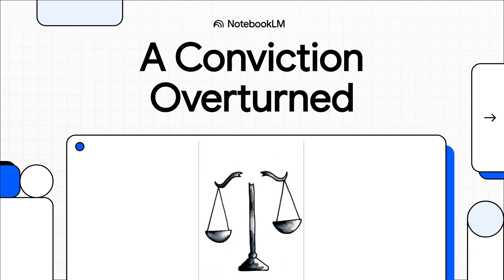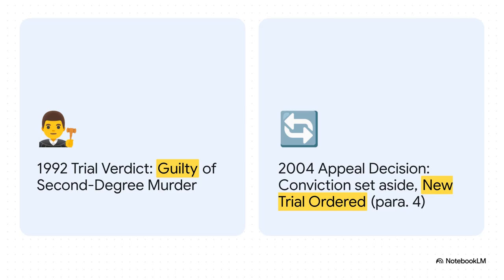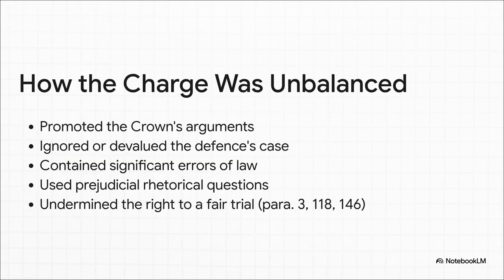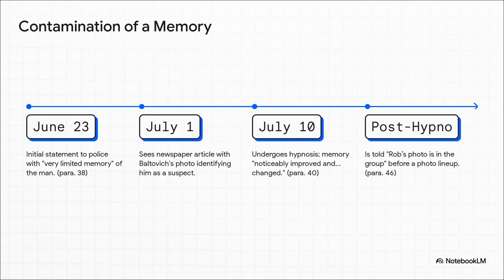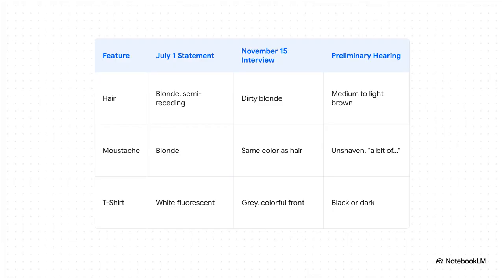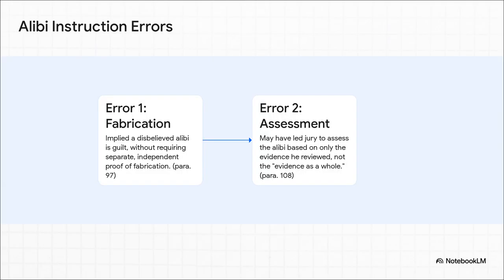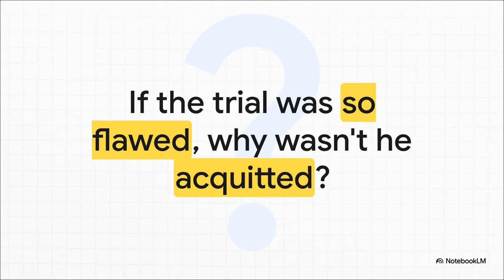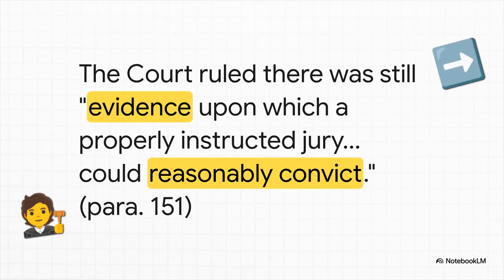A Conviction Overturned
A brief synopsis of the appeal of my 1992 trial for second-degree murder in the death of my girlfriend, Elizabeth Bain, who went missing on June 19th, 1992 and has never been found.